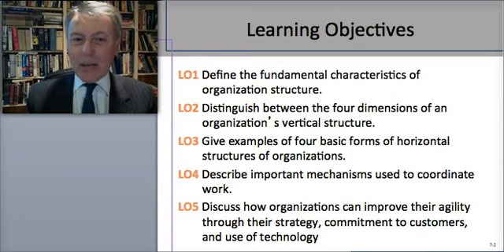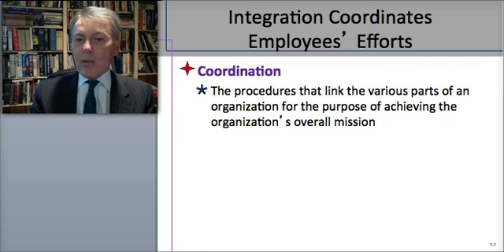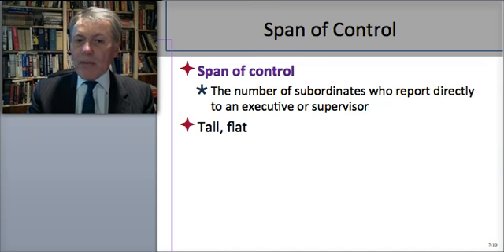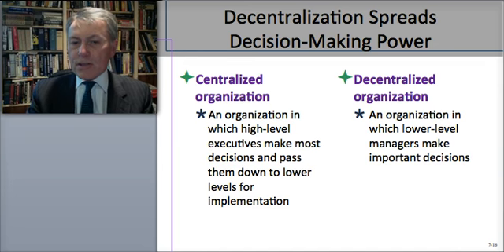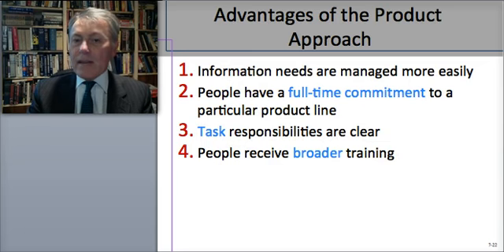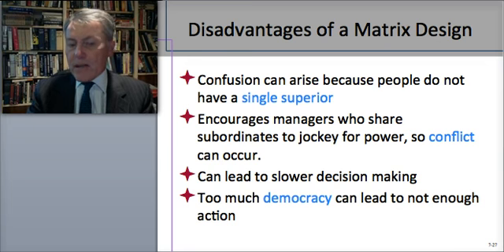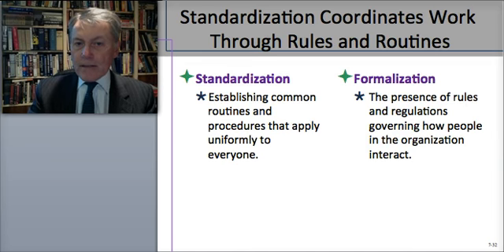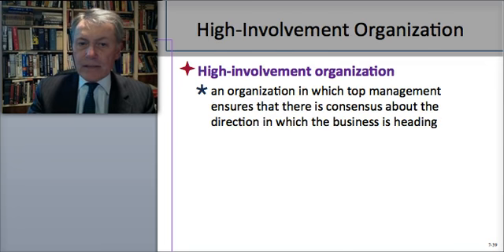Chapter 7, lecturette, video, powerpoint Organize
A group of individuals with out a hierarchy, without a chain of command is not an organization -- it is a mob. This chapter 7 reviews Organization and how we can organize for action--to accomplish organizational-company goals.